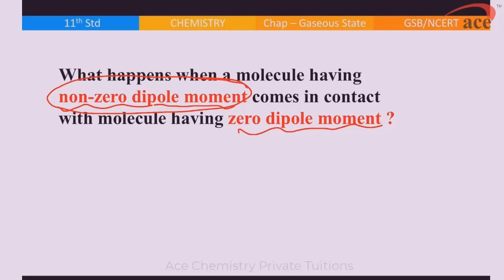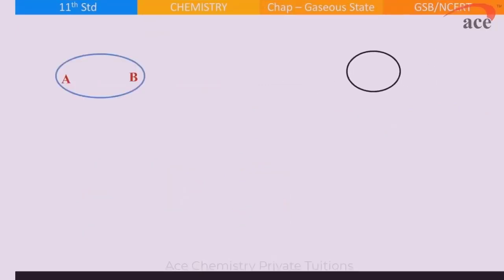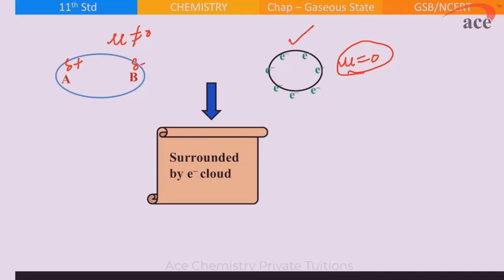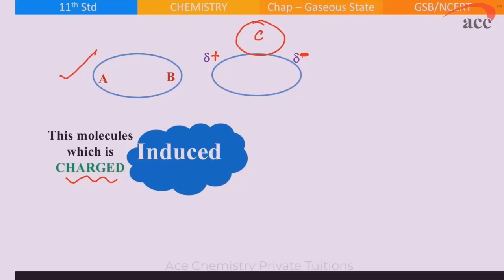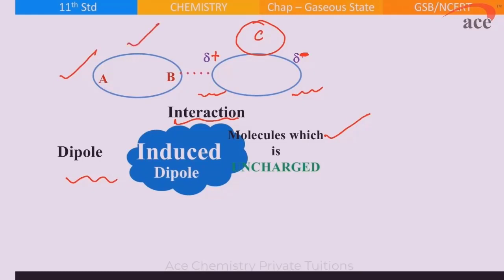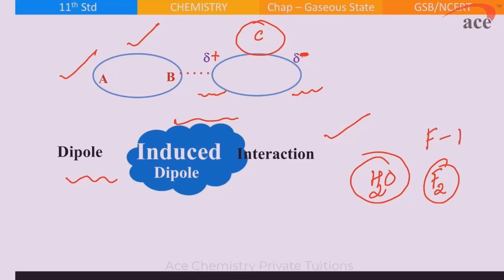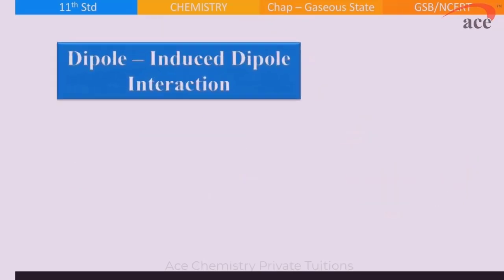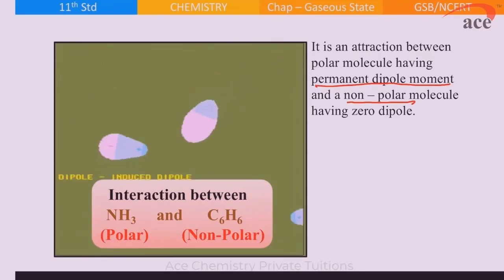Quick Study on Dipole-Induced-Dipole Interaction : States Of Matter : Chemistry : 10,11&12 : SY Sir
In this video, Santosh Yadav Sir has discussed about the Concept of Dipole-Induced-Dipole Interaction. Also, Sir will be discussing some Time Efficient Tricks to Solve Numericals . Which is sufficient for JEE/NEET and other entrance exams.
Ace Chemistry Private Tuitions
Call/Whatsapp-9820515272